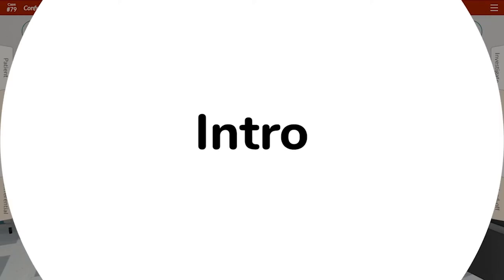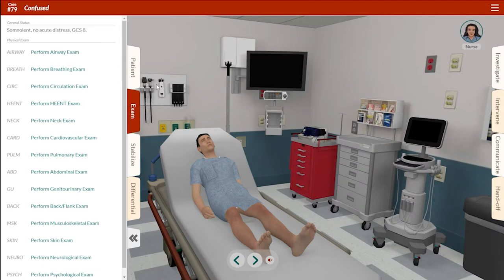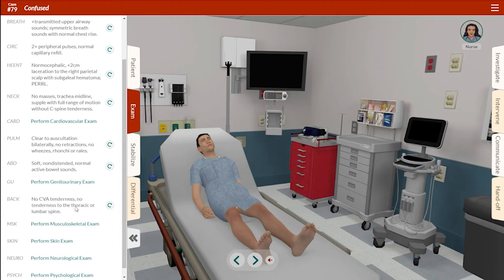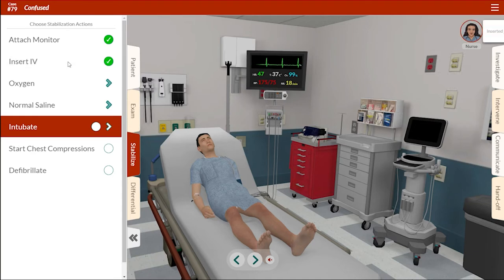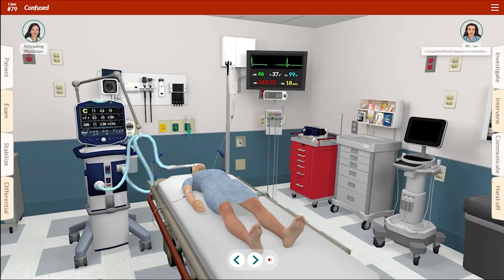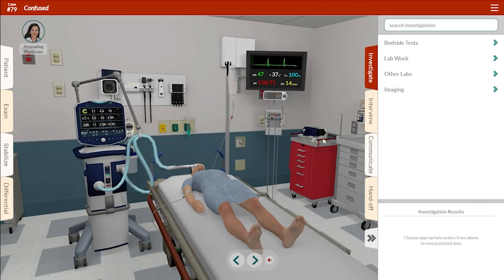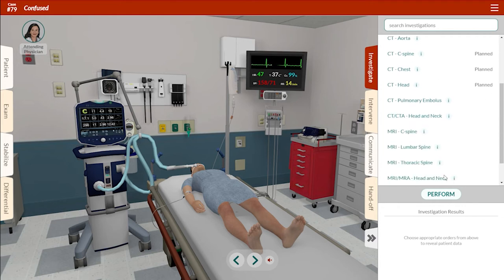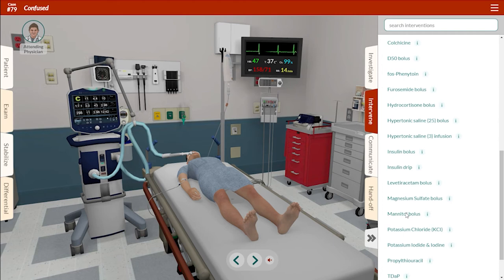Virtual Simulation - Case 79 Walkthrough - Full Code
Full Code is a virtual simulation app for medical professionals, available on iOS, Android and online at full-code.com.

Our simulation cases are written by real-life emergency physicians and designed to teach you about diagnosis and treatment of patients in the emergency setting.

This is our very newest case walkthrough designed to help players work through the case and learn more about the diagnosis.

Full Code is available on iOS and Android devices and on the web at app.full-code.com. We offer 8 cases free to play to all users, including all our COVID-19 cases. The full library of more than 100 simulations is available to subscribers.

Case 79
Author:
Peer Reviewers:
Kriti Bhatia (Thomas Jefferson University Hospital)

Emergency medicine
Emergency physician
Medical education
Simulation
Virtual simulation
Healthcare simulation
Medical simulation
Trauma
ATLS